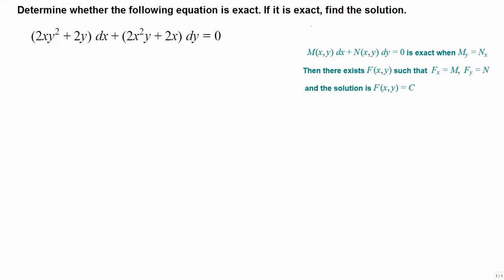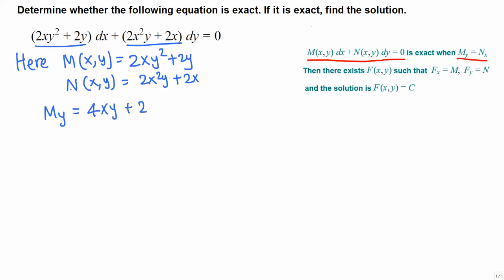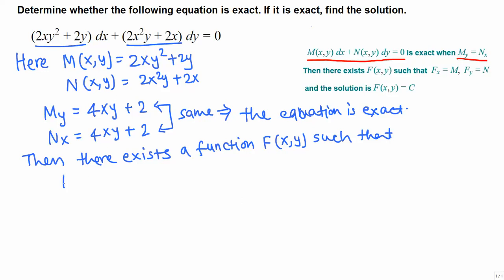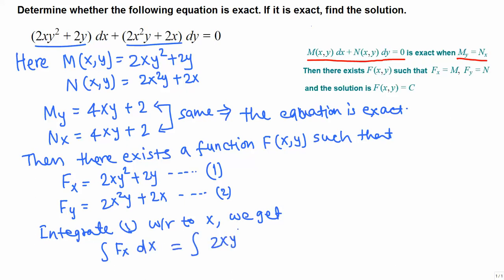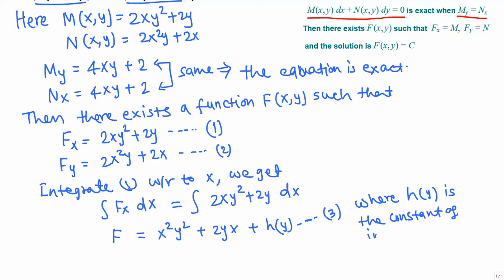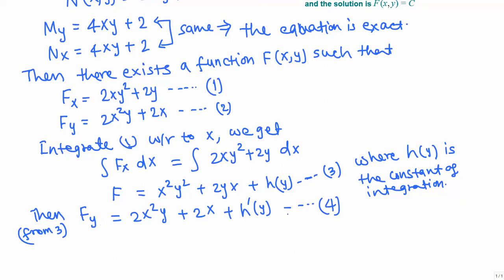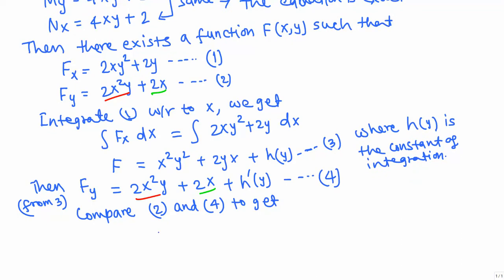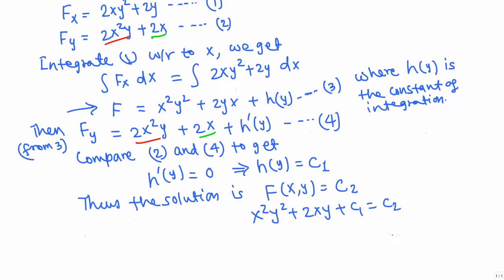Solving exact differential equations: example 1